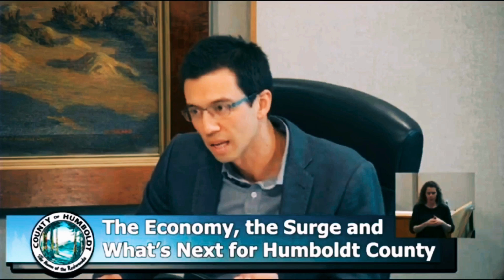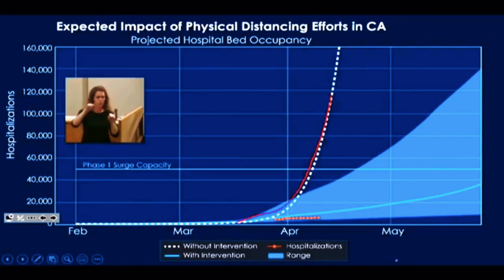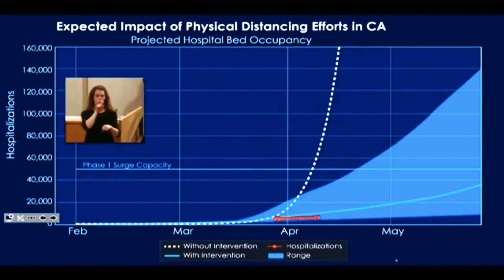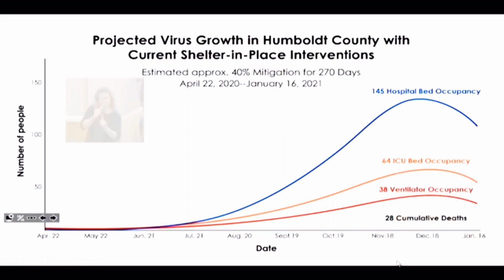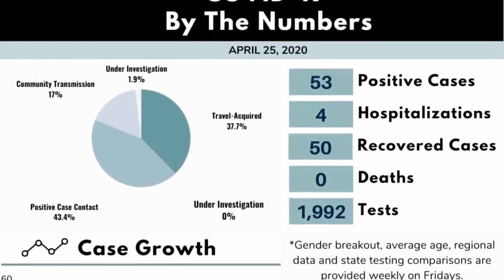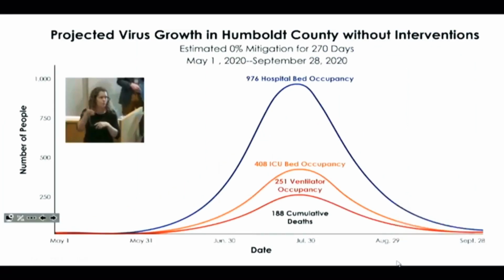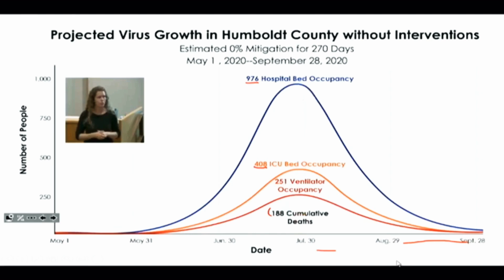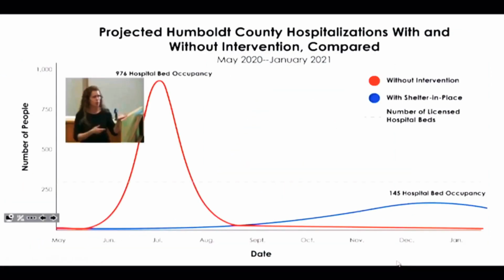NEW COVID-19 Data Model Shows Humboldt infection Peak, Hospitals Can't Handle Surge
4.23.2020 Press Conference- Public Health officials show projected hospitalization, ICU patients, deaths.  Compares models of ‘no mitigation’ versus ‘current stay at home orders’ with charts plotting numbers at peak of hospital surge.  Access Humboldt recorded the event, full video available at Humboldt Access YouTube.